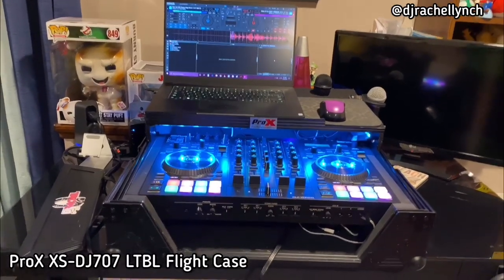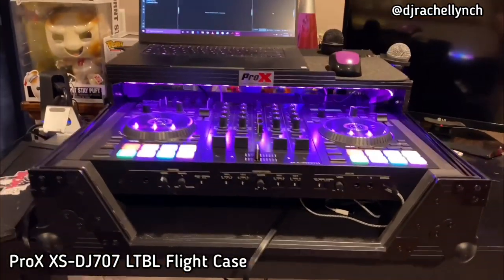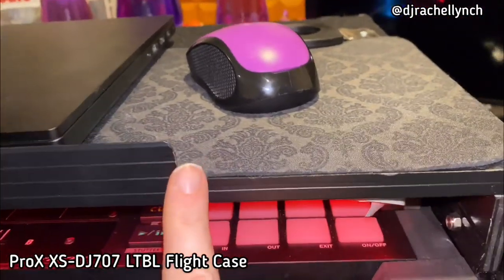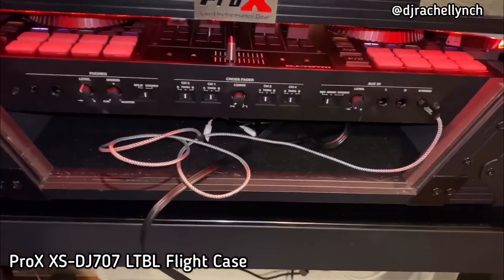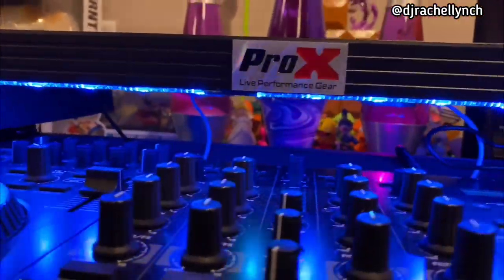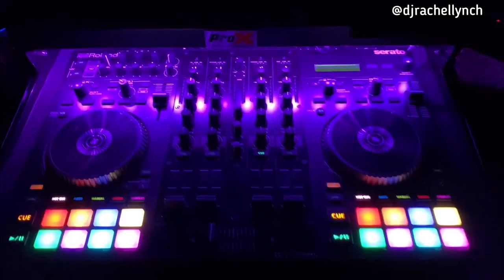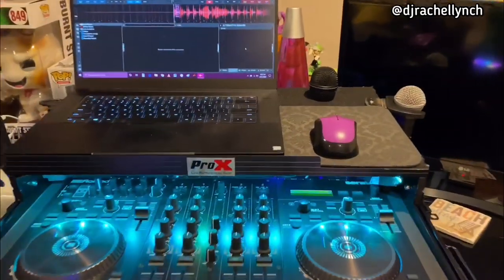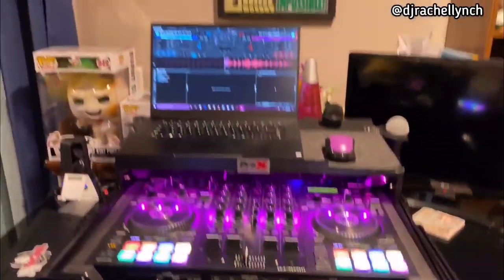Customized DJ Flight Case Ideas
I took some time to customize my black on black XS-DJ707 LTBL ProX Live Performance Gear flight case for my Roland DJ-DJ 707M. These easy simple mods to made it MUCH better for my workflow and added some unique flair. 👌🏻